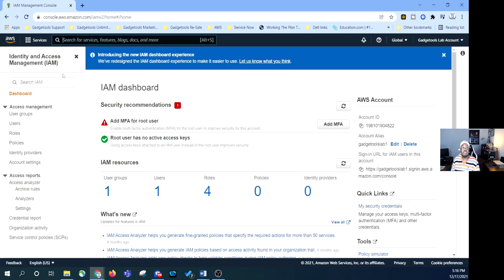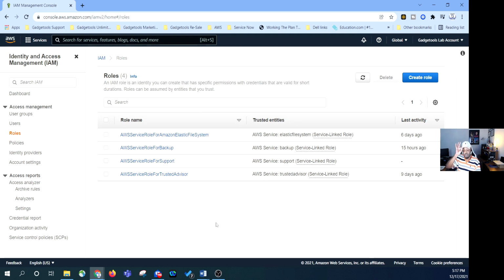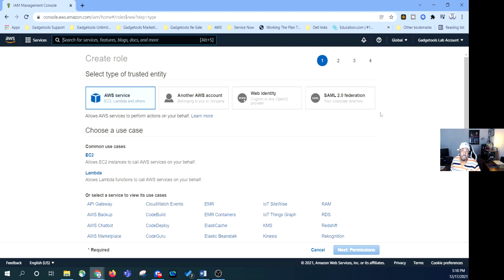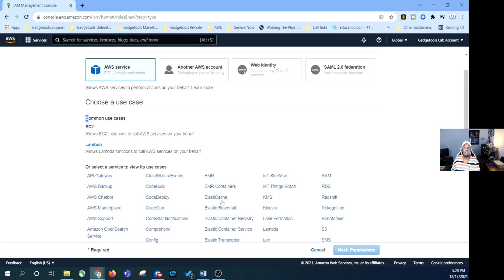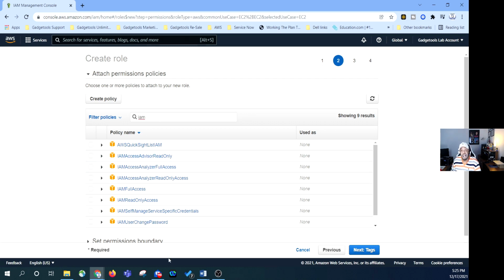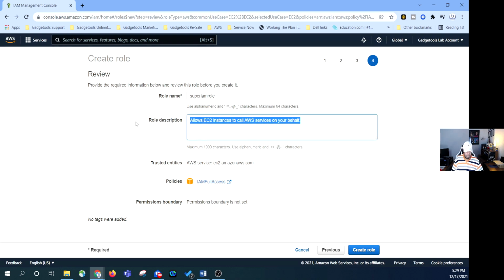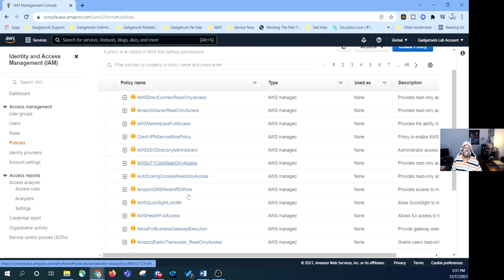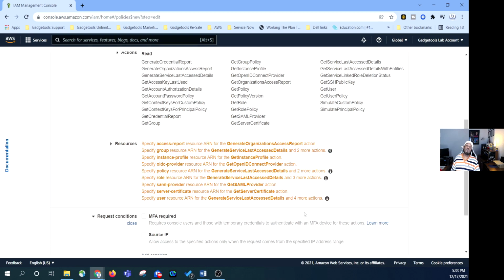AWS IAM | Level Up Your Security Game with Custom Roles and Policies